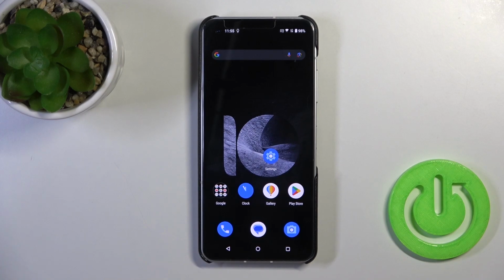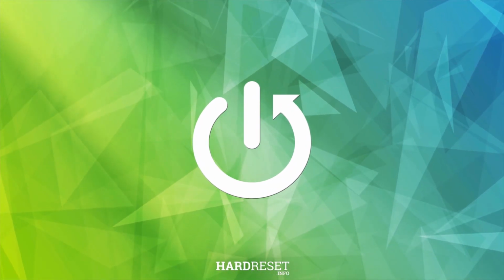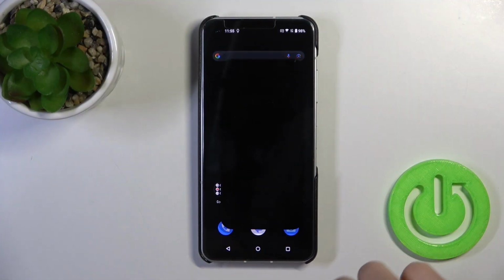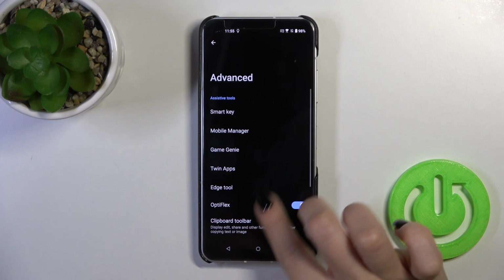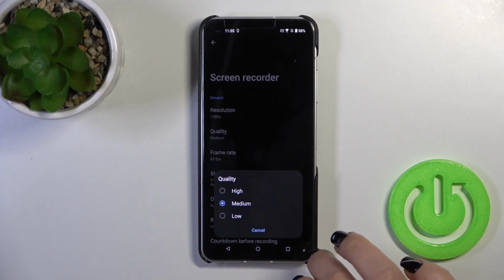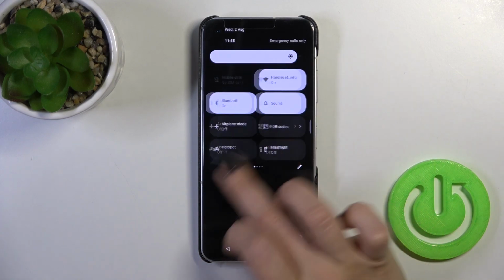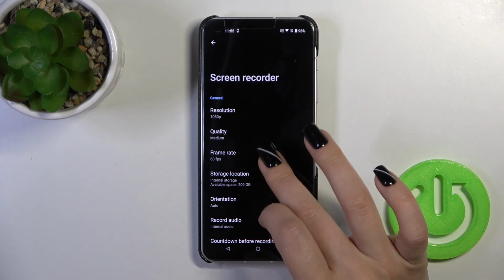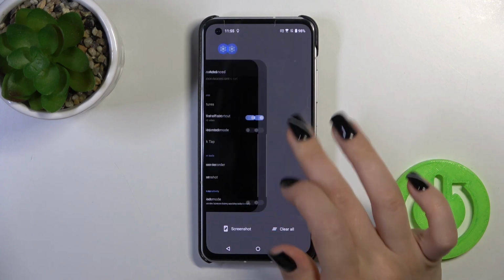How to Change Screen Recorder Quality on Asus Zenfone 10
Find out more about Asus Zenfone 10:
Hello, everyone watching! Let us demonstrate how to change the screen recorder quality on your Asus Zenfone 10. Our specialist will show you how to find the Screen Recorder menu and change the video quality by selecting from low, medium, and high options. Keep watching until the end of the video to learn how to do it by yourself! If you want to know more about your Asus Zenfone 10, visit our YouTube channel.

How to Change the screen recorder video quality in Asus Zenfone 10? How to access Screen Recorder Settings in Asus Zenfone 10? How to apply a high-quality screen recording for Asus Zenfone 10?